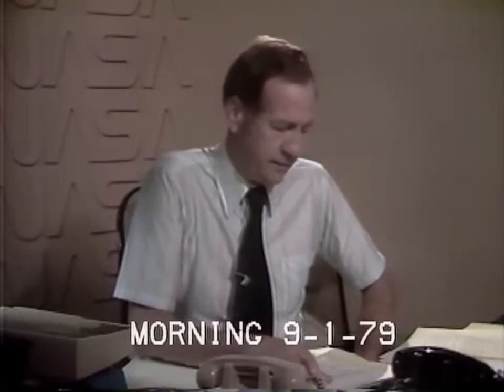PIONEER 11 - Saturn - Live TV Coverage (1979/09/01 morning)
Pioneer 11 passed by Saturn on September 1, 1979, at a distance of 21,000 km from Saturn's cloud tops.

NASA broadcast from 1979/09/01 morning.

This series of videos from a NASA film document several briefings and press conferences taking place during the days of fly-by.